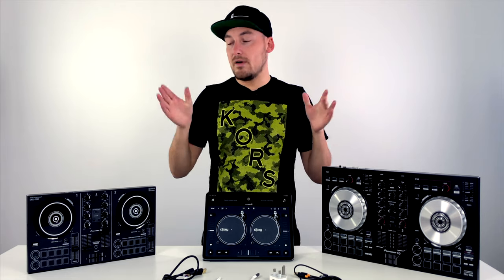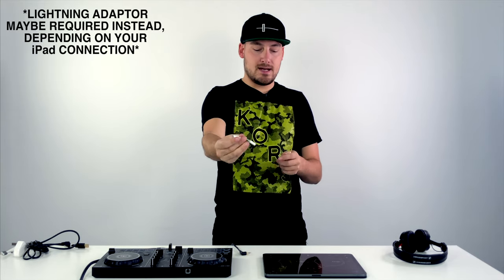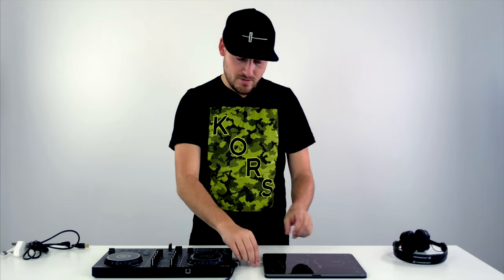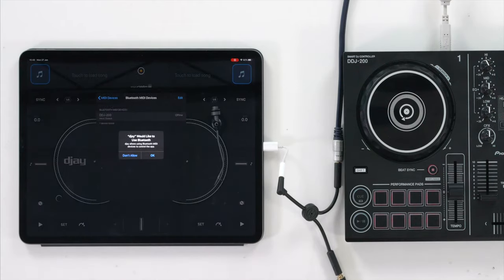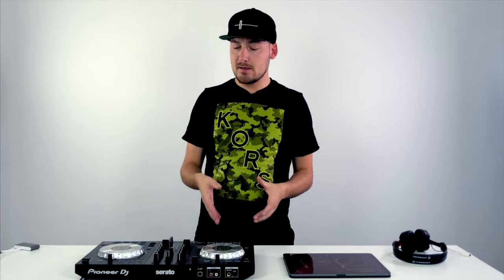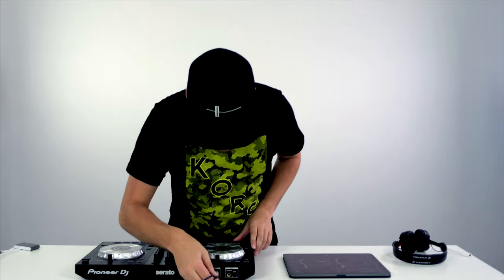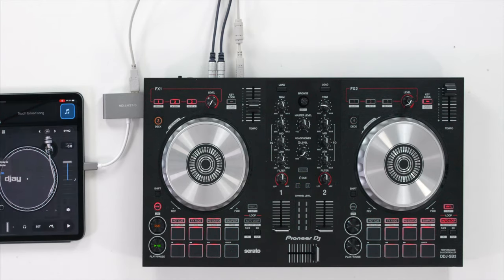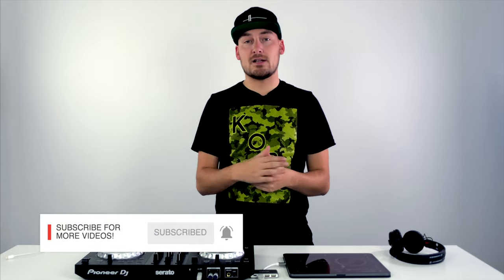Connecting an iPad to a DJ Controller - Full Guide (Bluetooth & USB)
There has never been a better time to start using your iPad to DJ on, with a great range of applications now supporting a vast array of controllers. However, the limited ports on iPads can make it confusing, in this video, we break down exactly how to get started, especially when using controllers like the Pioneer DDJ 200.

Read our full guide here for links to the adaptors used